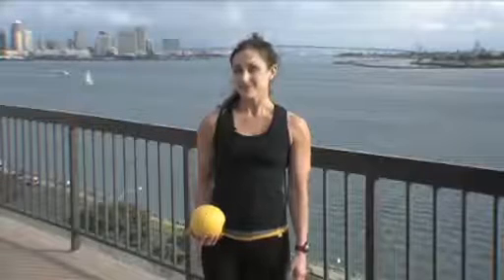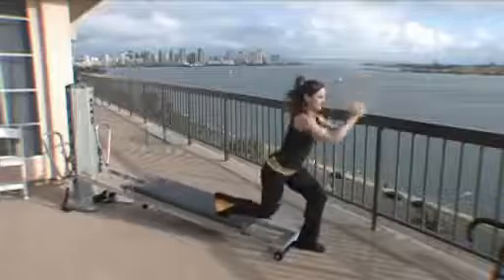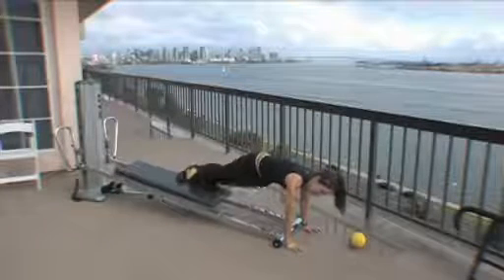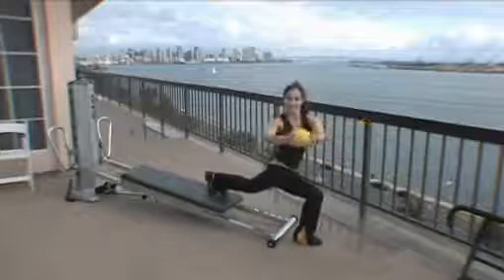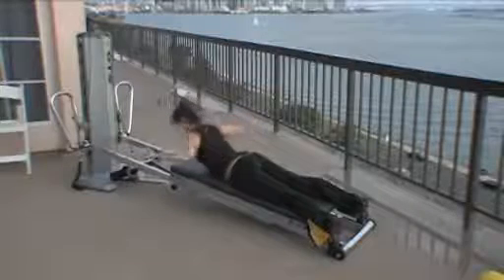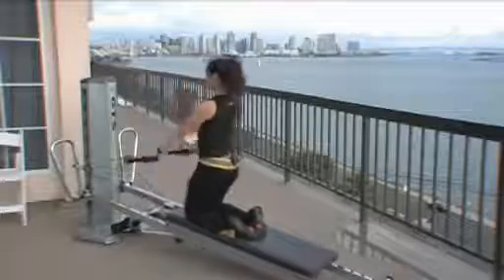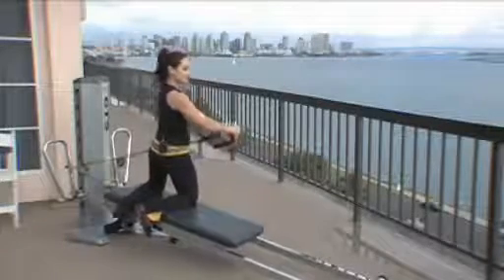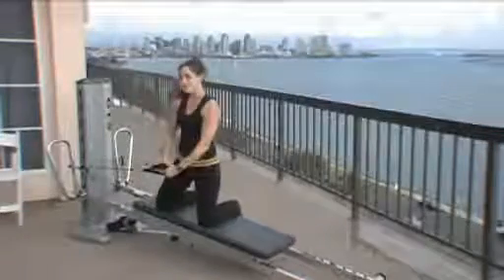Total Gym Training Favorites Back to the Core